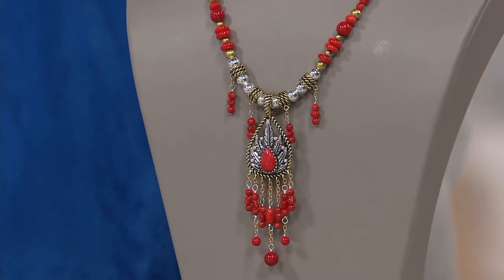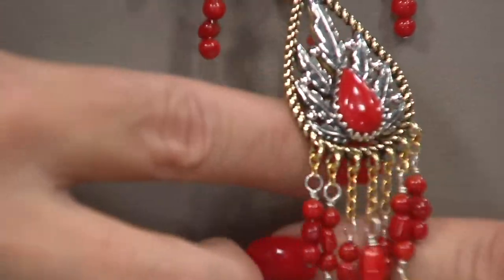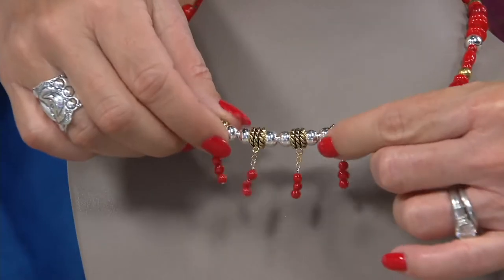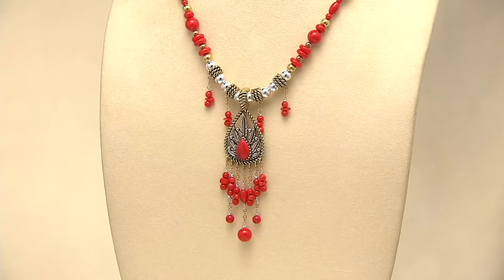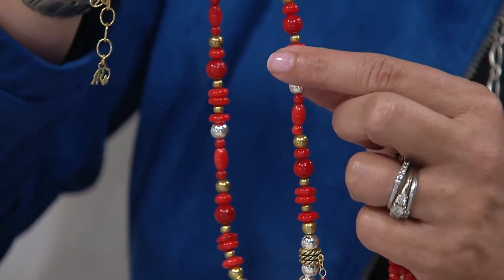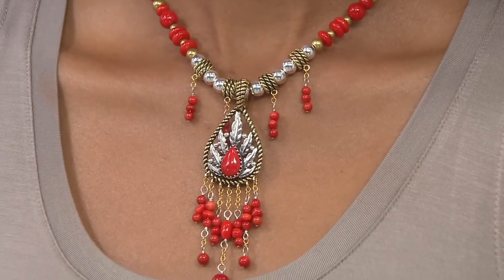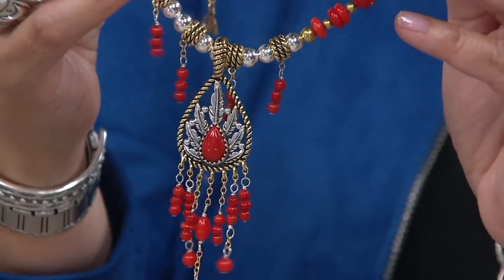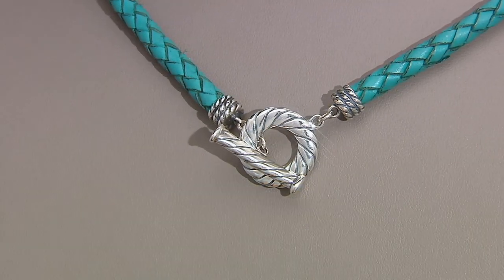American West Sterling/Brass Coral Necklace & Enhancer on QVC